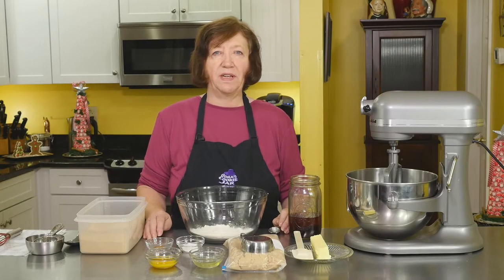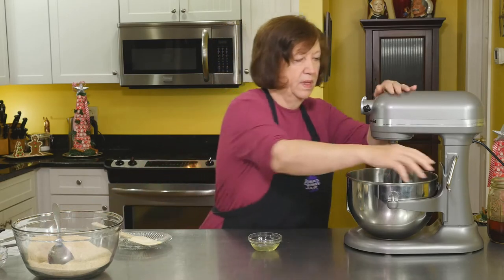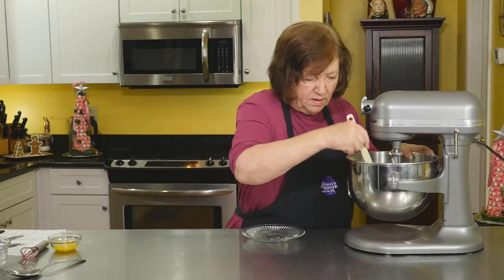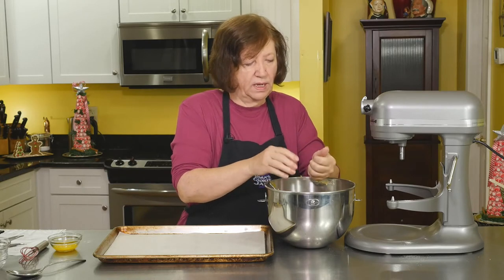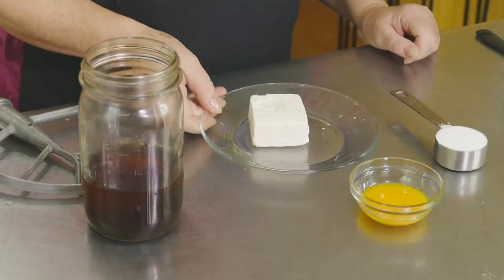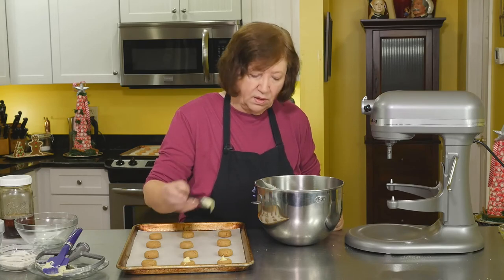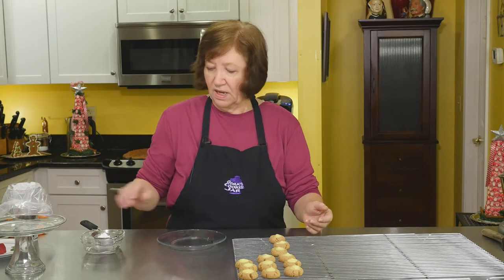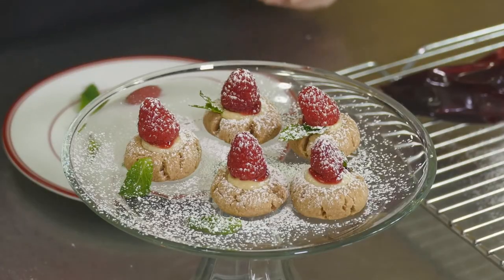OCJ 20180927 Cheesecake Cookies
This is Ooma's recipe for an Cheesecake Cookies, one of our 2018 Holiday shows.